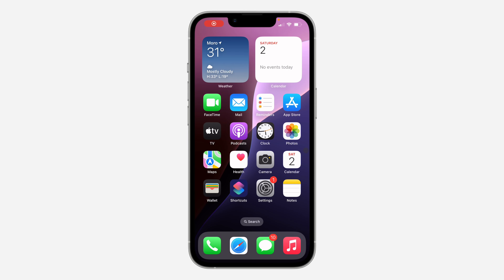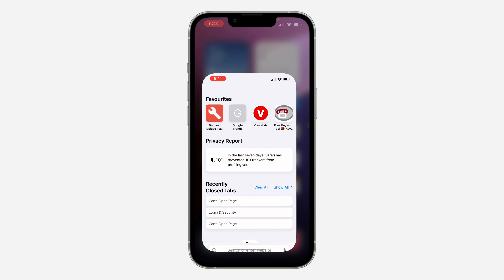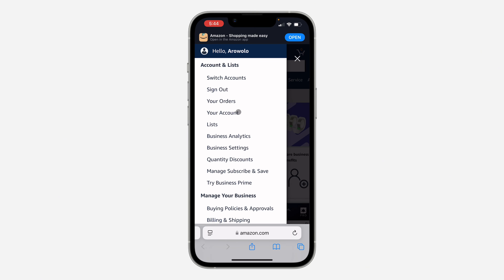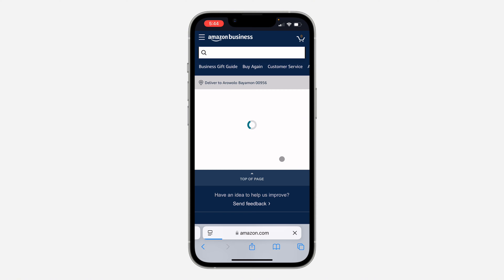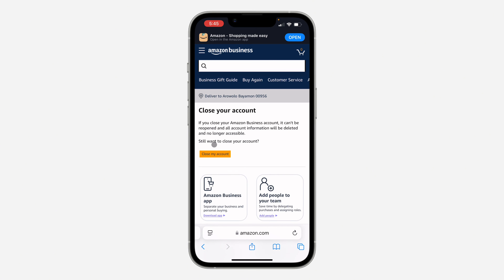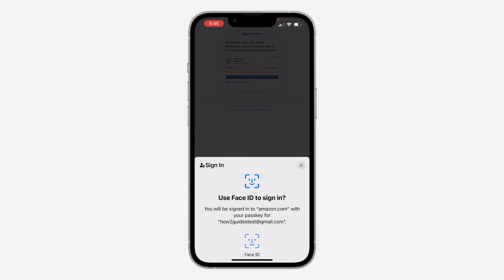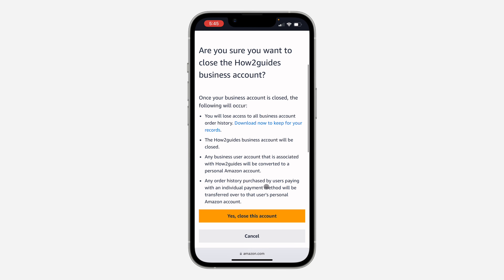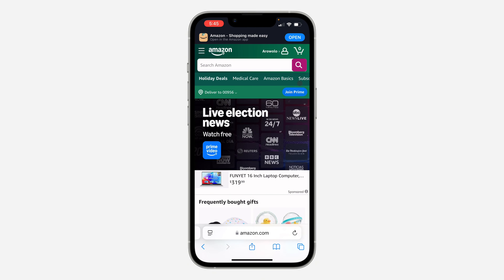How to Switch Business Account Back to Personal on Amazon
Want to switch back to a personal Amazon account? Learn how to easily convert your business account back to a personal profile. This simple guide will show you how to remove business features and return to a standard Amazon experience.